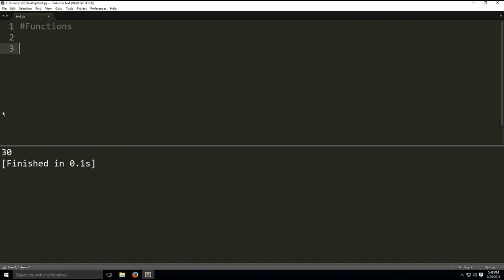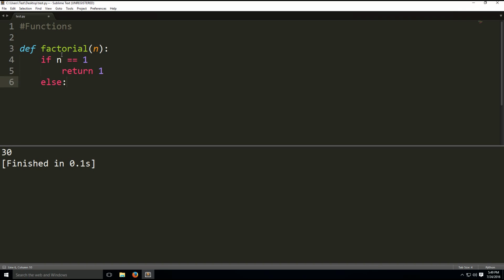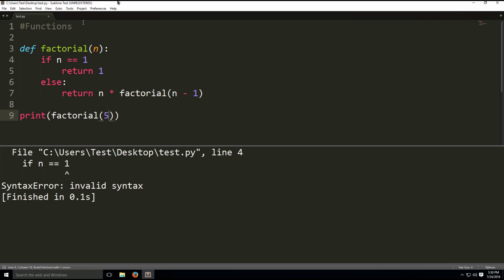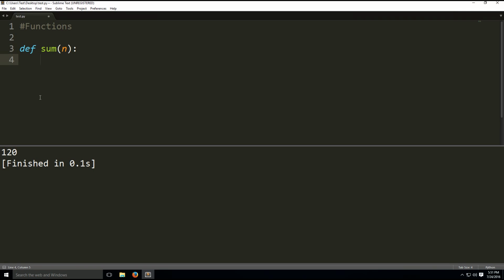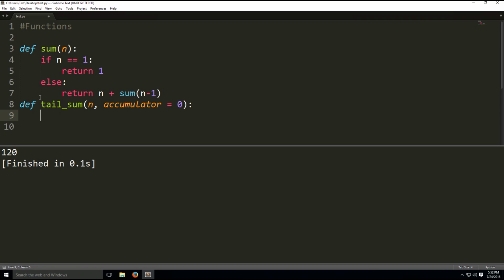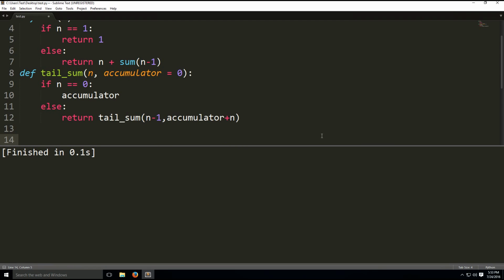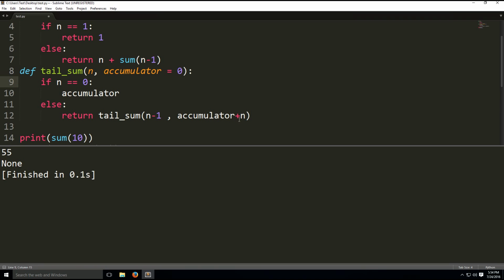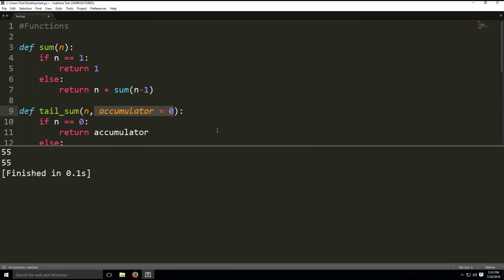29. recursive functions